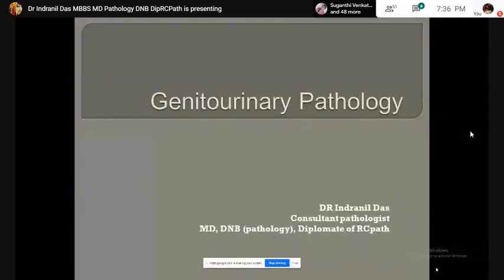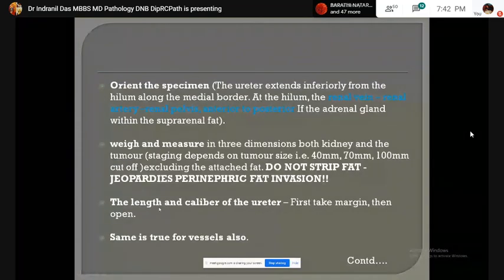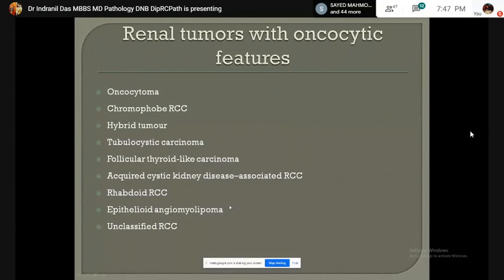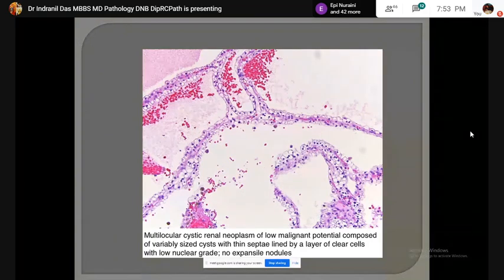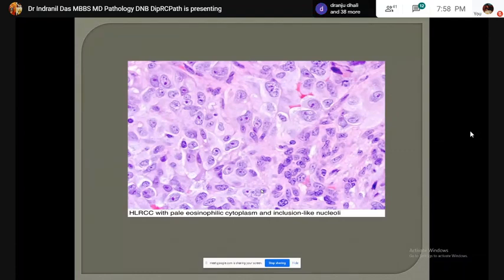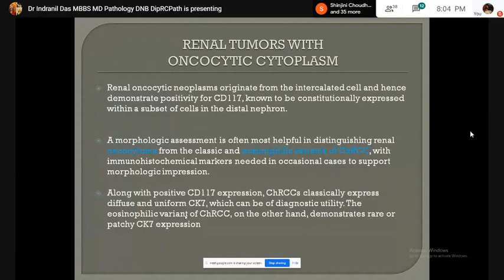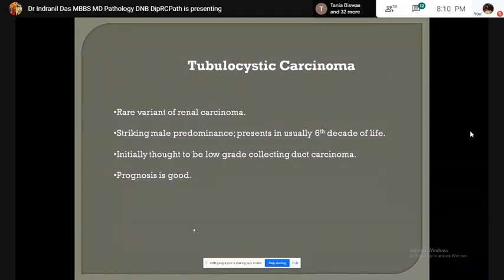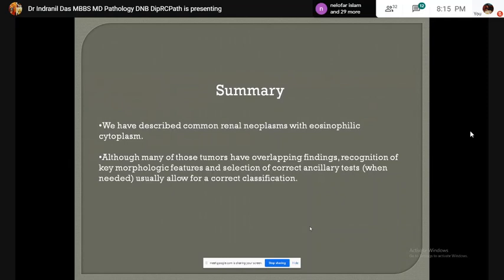Pursue 1A (Uploaded): Uropathology- Adult Renal Tumours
Uropathology
Adult Renal Tumours: Grossing, Microscopic Approach, Choice of Immunohistochemistry and Molecular Markers

Lecture conducted by:
Dr. Indranil Das
MD. DNB. DRcPath
Consultant Pathologist Oncquest Laboratory, Kolkata
Consultant Pathologist Charnock Hospital, Kolkata